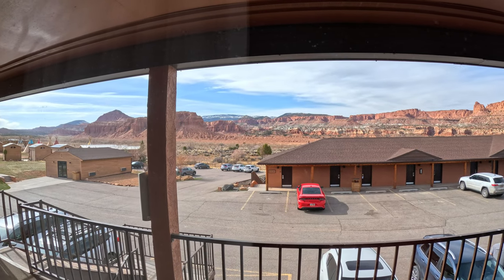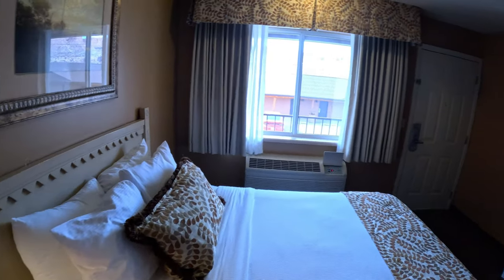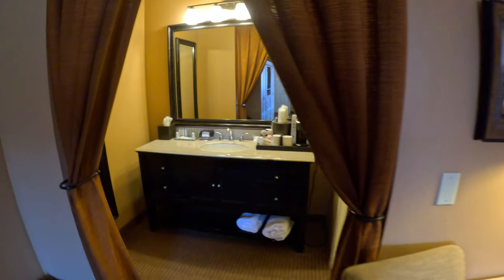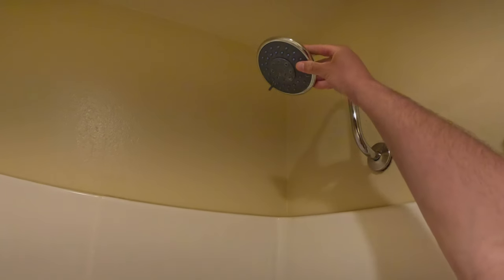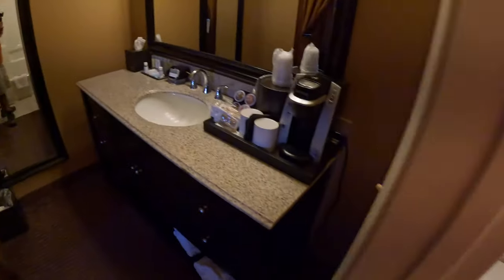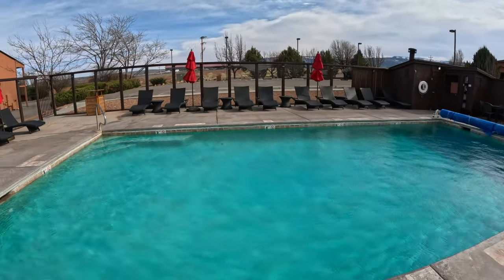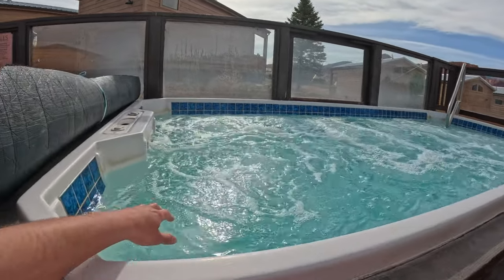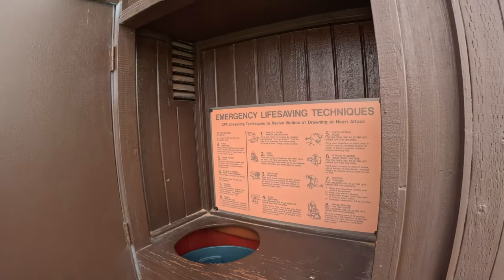Capitol Reef Resort - Full Hotel Tour & Room Review | Torrey, Utah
Welcome to the luxurious Capitol Reef Resort located just minutes outside of the National Park. This incredible establishment features an abundance of accommodations including: horse back riding, llamas, heated outdoor pool/hot tub, chuckwagons, a restaurant and much more. Throughout this video I will provide aerial views of the hotel grounds and beautiful surrounding scenery.

*All drone footage taken outside of national park grounds.